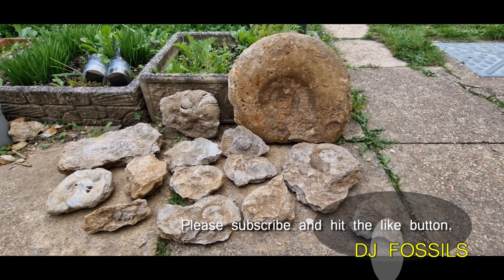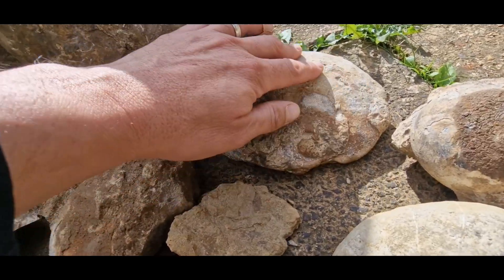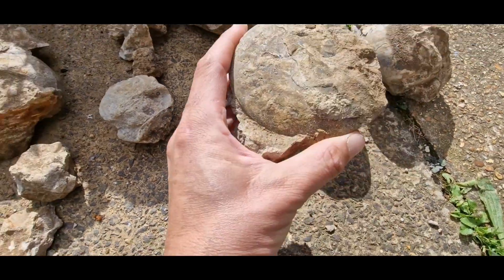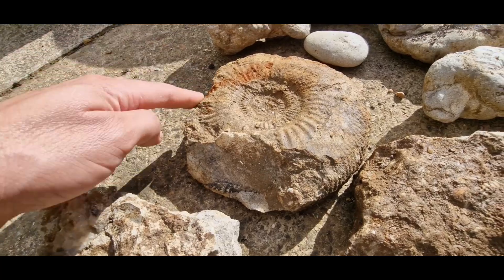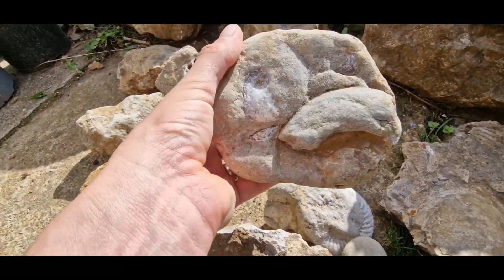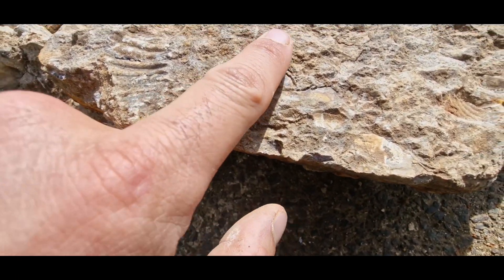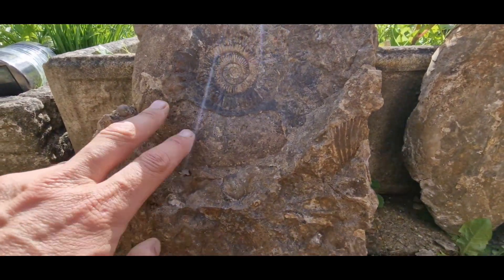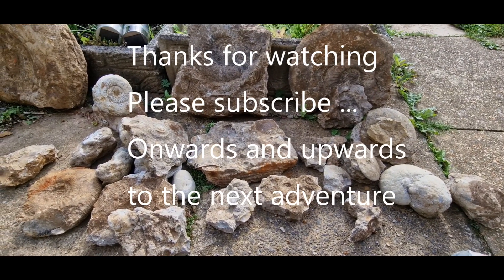Biggest Ammonite found so far 38cm wide !!!!!!